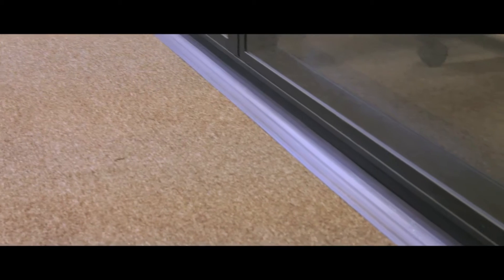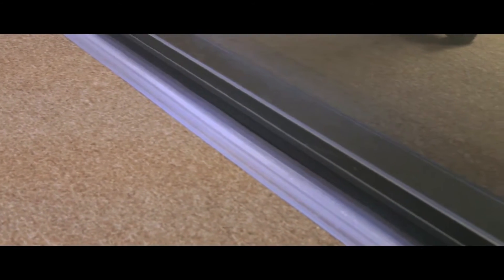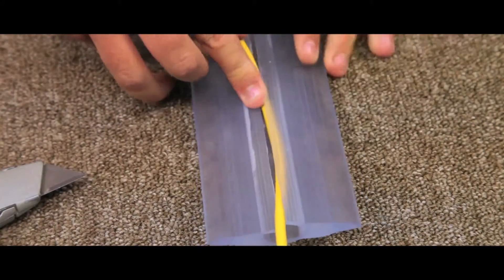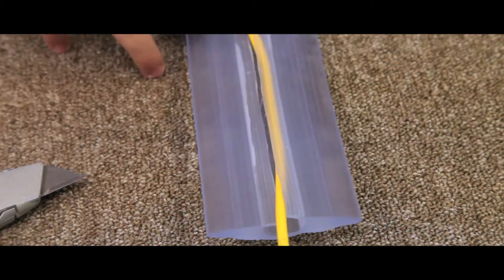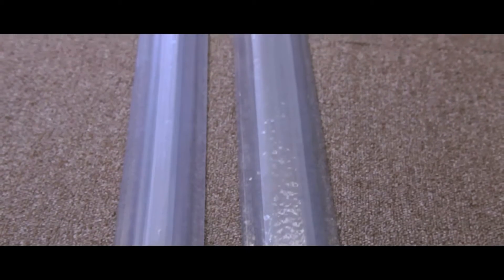Crysclear Cable Protector